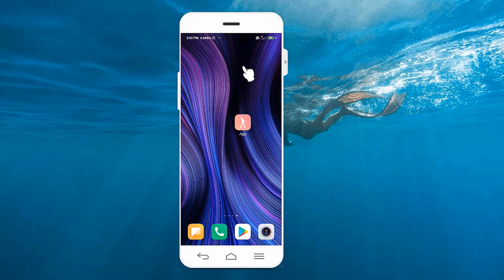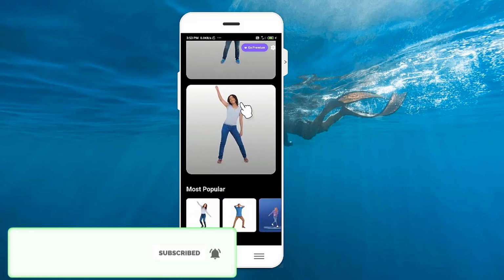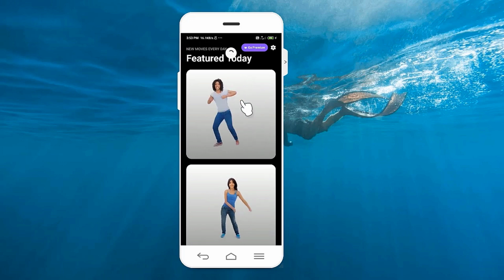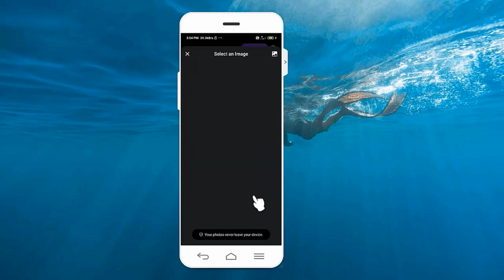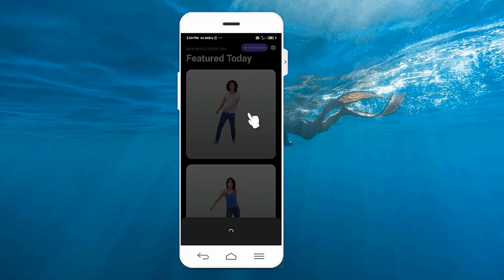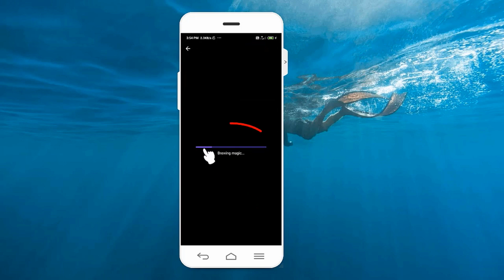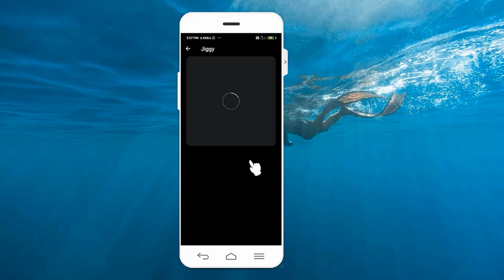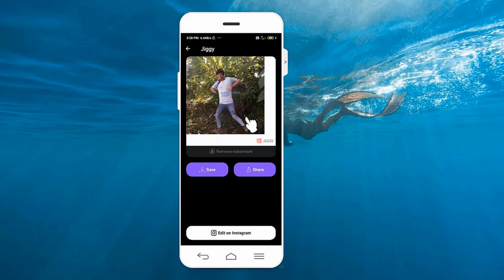How To Make Any Photo to Dance 2023 || Make Anyone dance || make a funny video || in English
How To Make Any Photo to Dance 2023 || Make Anyone dance ||  make a funny video || create  image to dancing videos || in english

I'm alfas arikady
Today in this  video is about how to make dance with your images
This is best application for doing this image dancing activities dance moms photos
And the proof is on the video
Now watch and enjoy our video

This application is a Deep loving app that makes people in your photos come to life and dance hilariously! - The best way to prank your friends! - Convert old photos to dance videos!

features of this application is

Instantly convert a photo of anyone into a funny realistic GIF of them dancing!

Photorealistic body deepfake video

 Get instant results, no manual editing

Make your friends, parents, grandma and grandpa dance! Jiggy is a DeepFake app that makes people in your photos come to life and dance hilariously!

And I think you will enjoy our video

About : alfas techz  is a YouTube Channel, where you will find technological videos in english, New Video is Posted Everyday